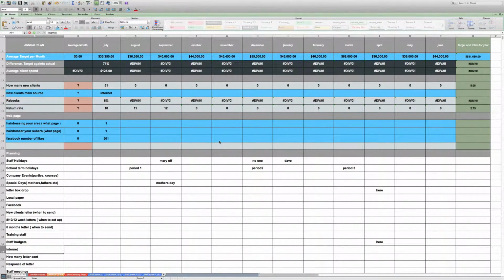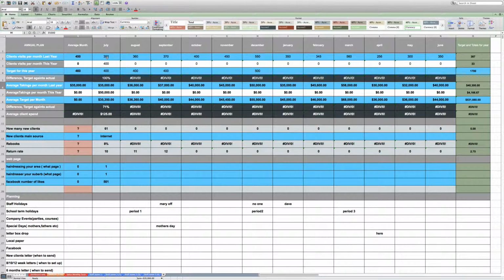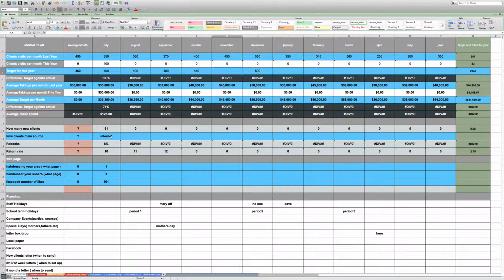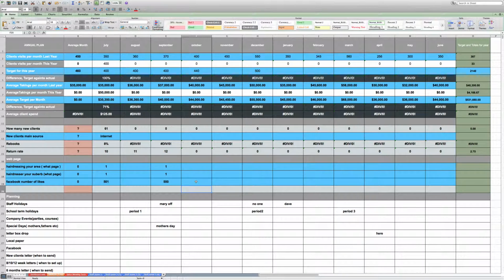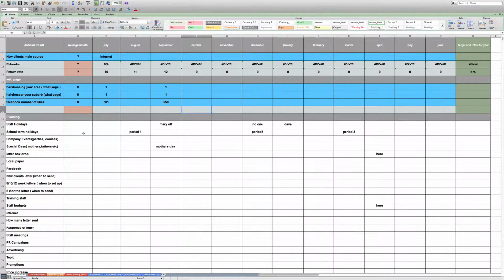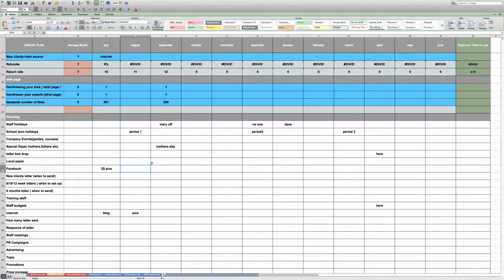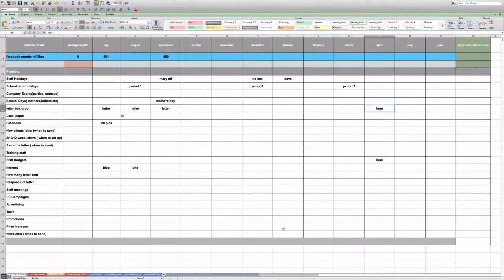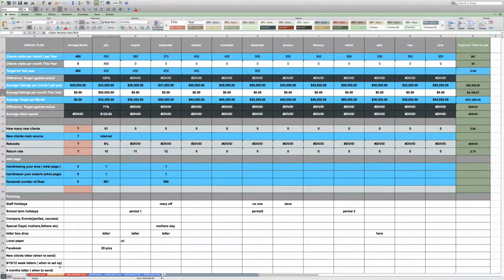Annual plan explained